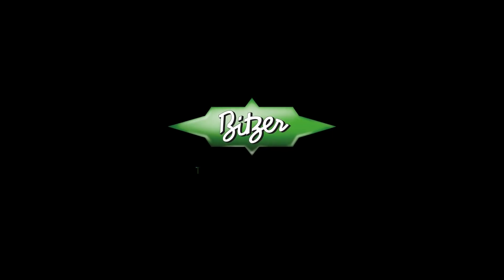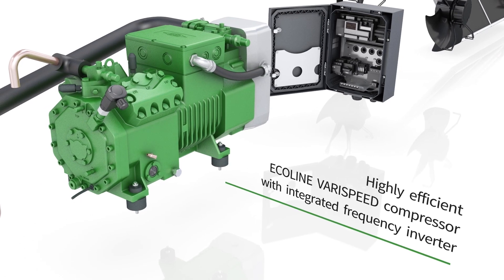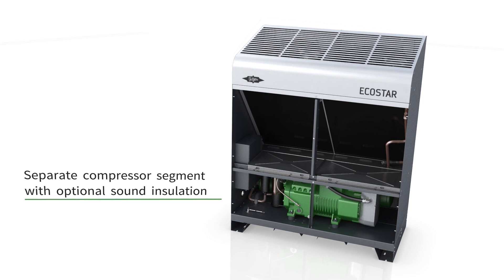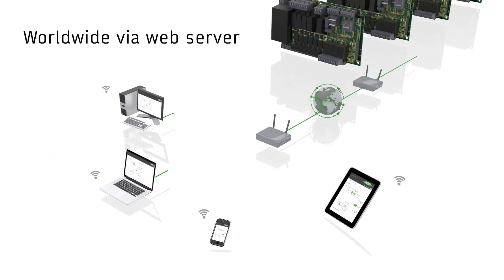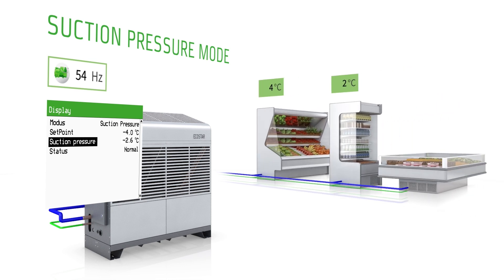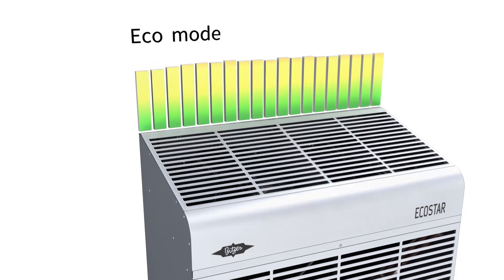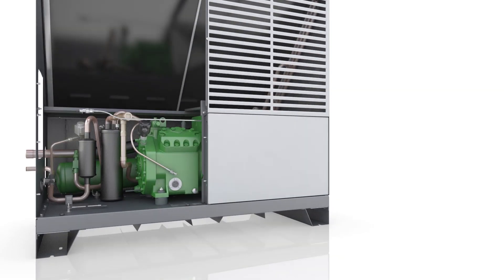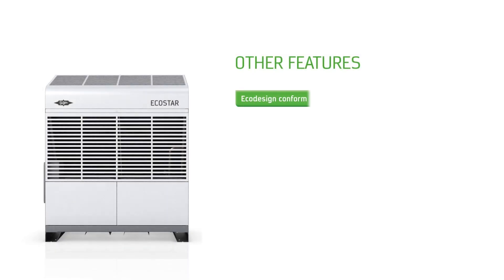BITZER ECOSTAR Efficiency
The BITZER ECOSTAR condensing units are designed for efficient and safe operation, offering intelligent technology for various applications.